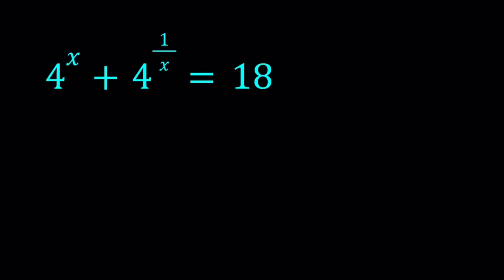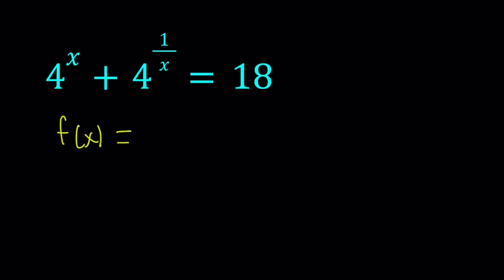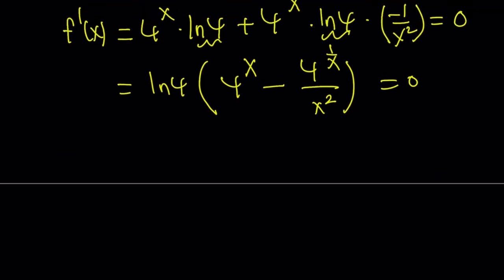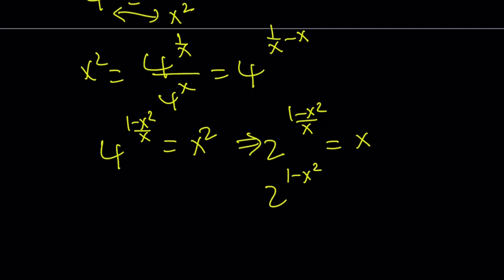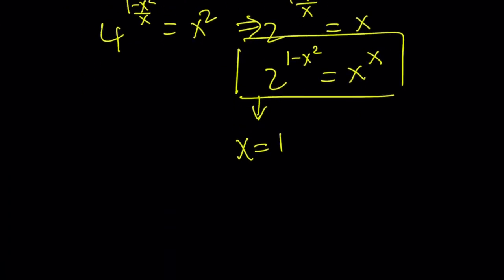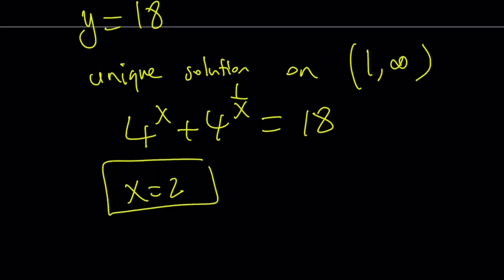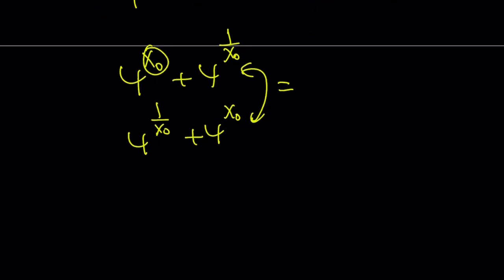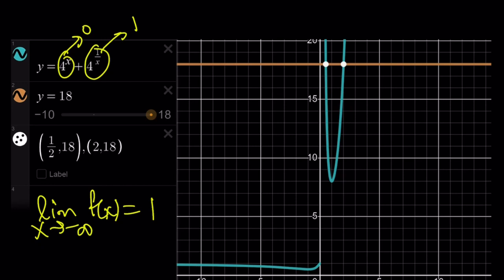Lets Solve an Equation With Exponents